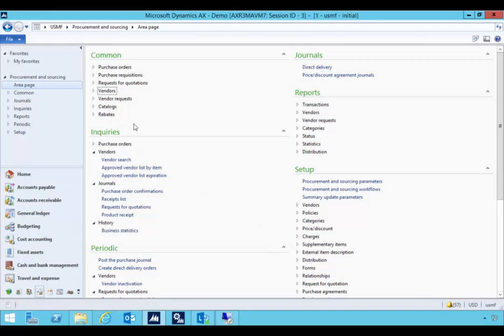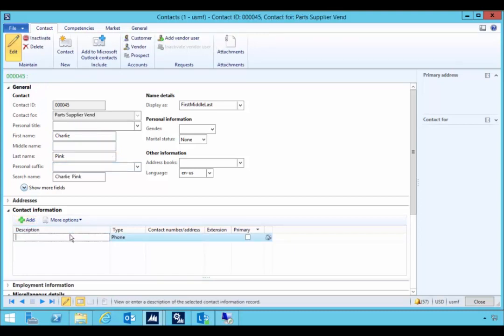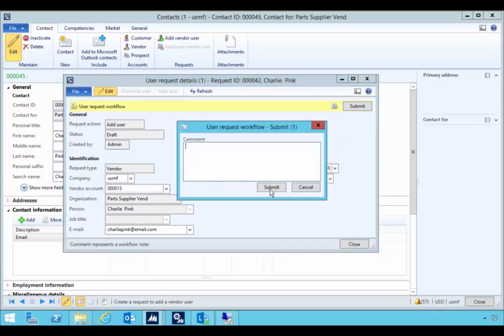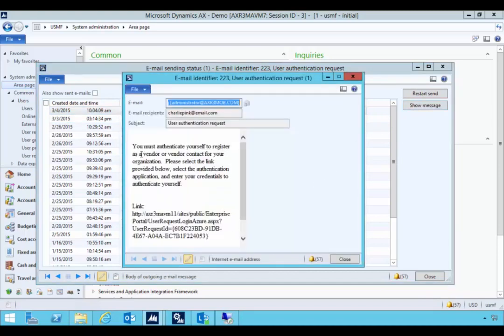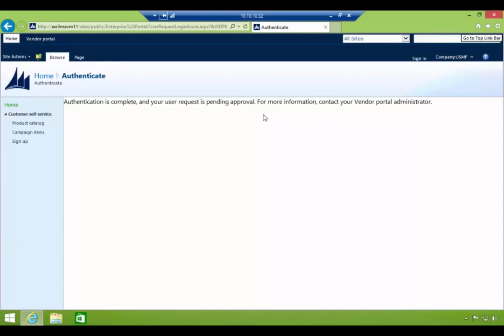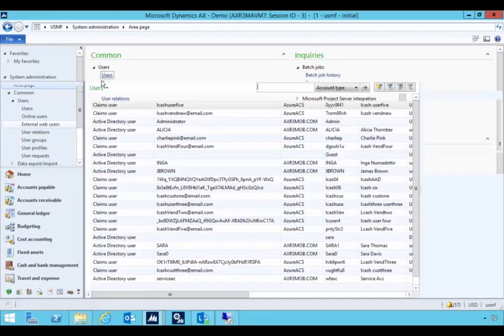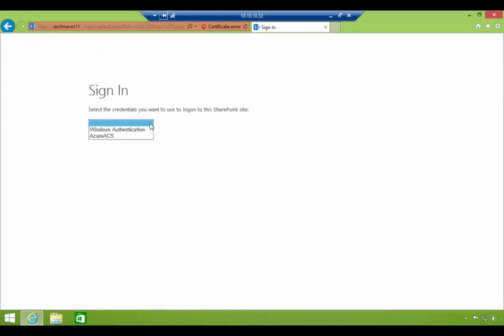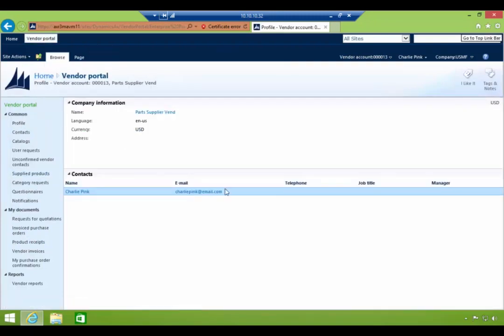New Vendor Setup With Portal Admin Access In AX 2012 | 365 | AX7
This is a quick walk through of an example of setting up a vendor with vendor portal access. The contact you initially setup would then be considered the admin for that company which would allow them to setup other people in there organization to administrator the relationship through the portal for example manage invoices. The vendor portal has been in AX for a number of version but incrementally features have been added especially in AX2012 with the procurement and sourcing functionality improvements, which were also improved in R3 for RFQ processes.
There is a lot of technology at play here relative to how you administer the users accounts. In AX2012 when it was released it supported claims based authentication which is configured in SharePoint. In R3 support was added to allow you to use Azure Access Control to be the gateway to identity providers like Windows Live, Google, Yahoo etc. As well there were improvements made in R3 CU8 for improving the workflow of the user add which you will see in this example with the authentication steps in the workflow.

Cheers